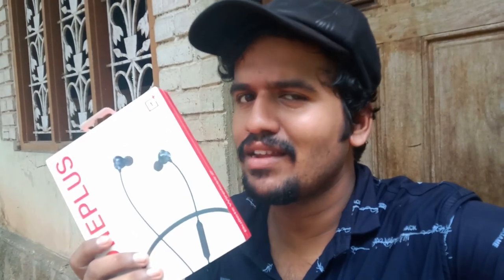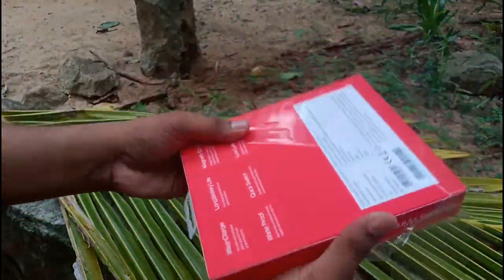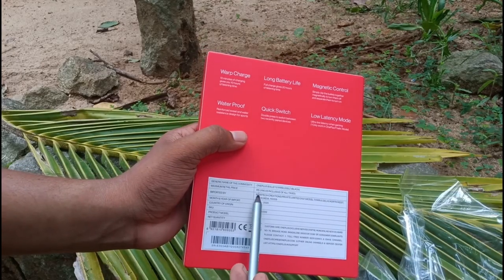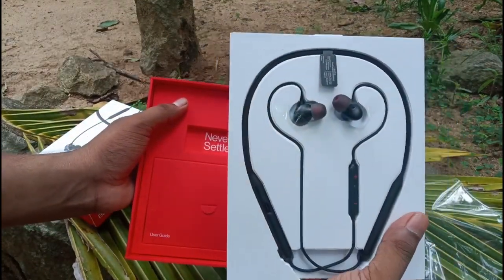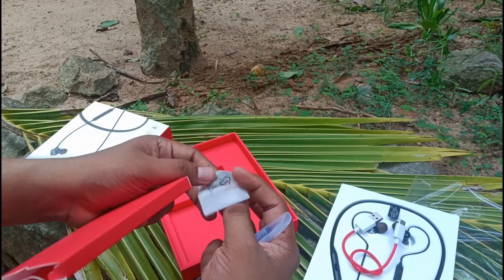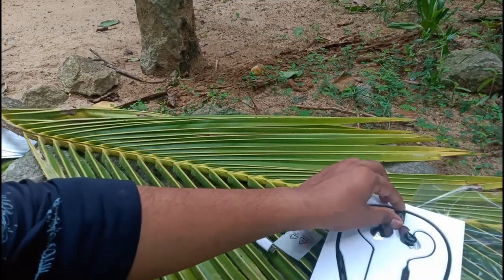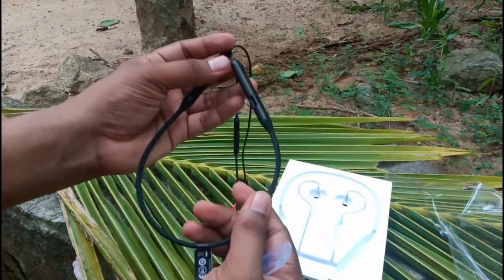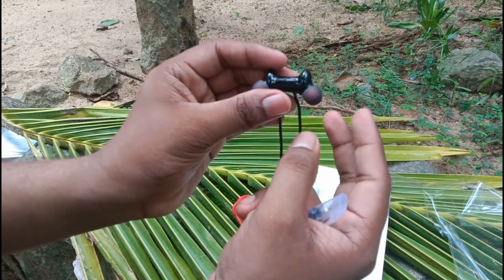Oneplus bullets wireless z | മുടക്കിയ പൈസ മുതലായോ?? 🤔🤔 | Unboxing and first impression | Malayalam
Hi guys
Oneplus bullets wireless z ന്റെ sale start ആയിട്ടുണ്ട്. Amazon, Flipkart ithil രണ്ടിലും ഇതു available ആണ്.

Flipkart ലിങ്ക് : OnePlus Bullets Wireless Z Bluetooth Headset

Amazon ലിങ്ക്

oneplus bullets
Wireless bullets